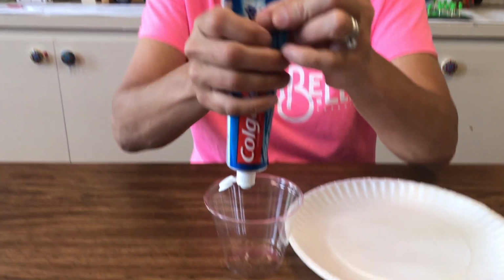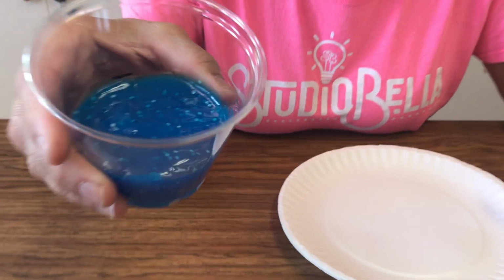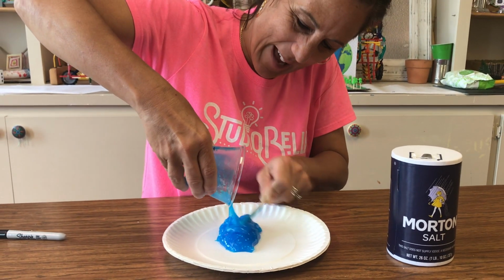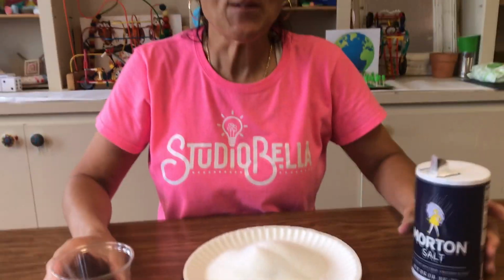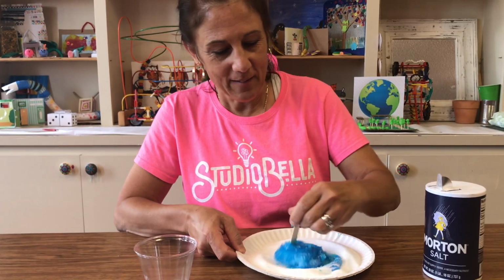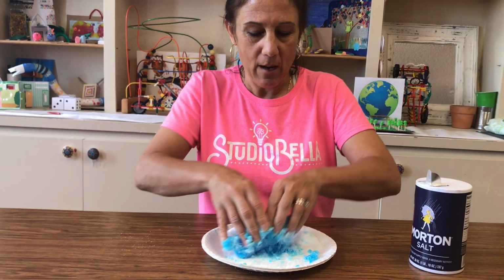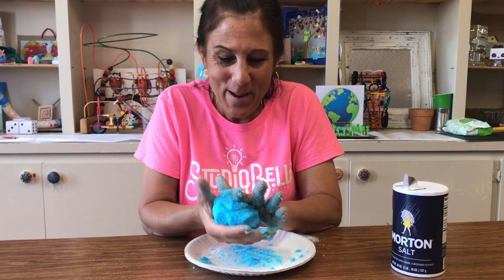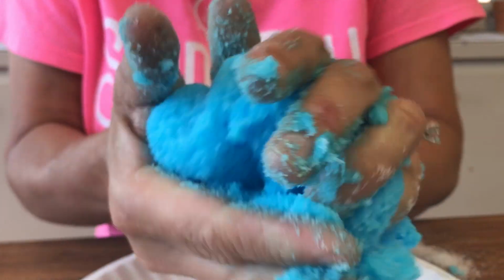Minty Slime!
The mintiest-two-ingredient slime around! Mix one part toothpaste to two parts salt. The results are minty and malleable similar to kinetic sand! For more fearlessly creative fun, go to Studiobellaforkids.com!